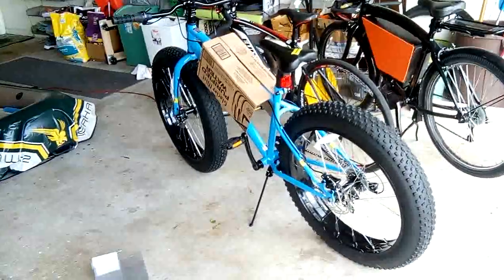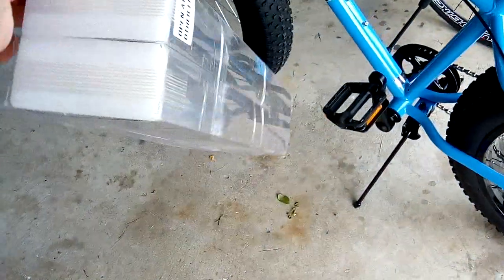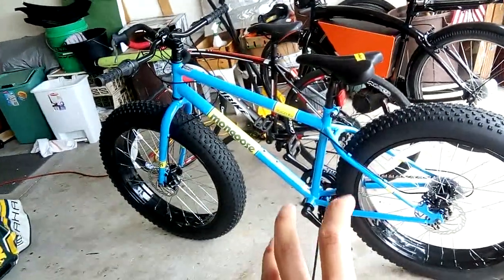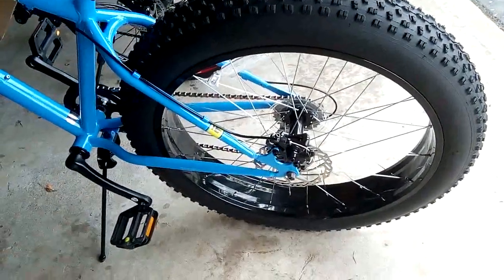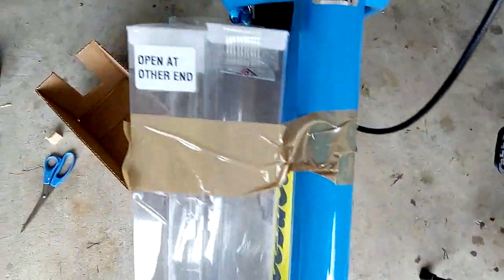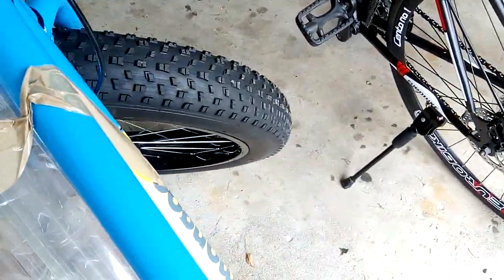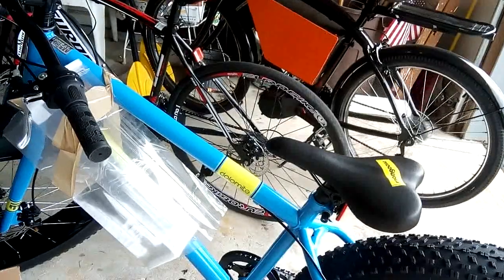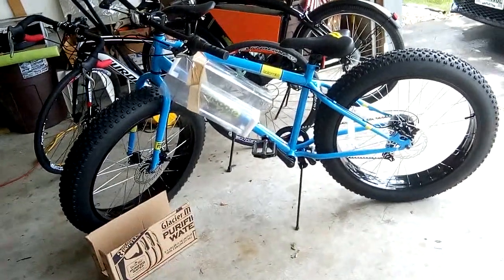60V 3000W? Fat Tire EV Ebike 2-4 kwH Build - Bike assembled and battery mock ups (pt 2)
Bike has been assembled and now I need to decide on battery placement and engine of choice. I think I might be able to do it without cutting the tube and I think I want to have PAS to avoid suspicion.